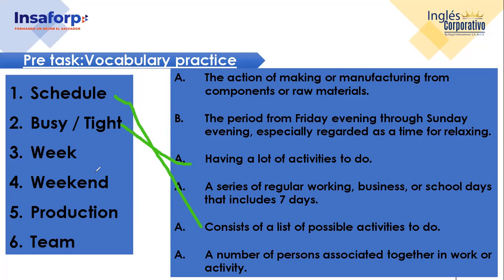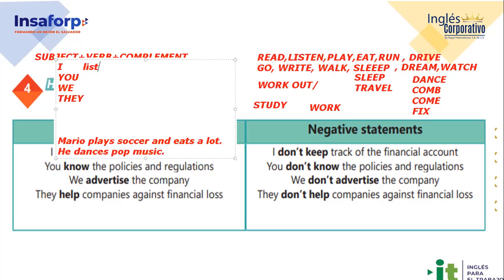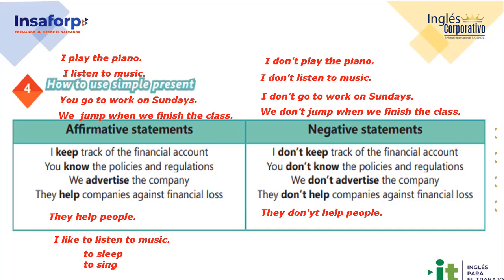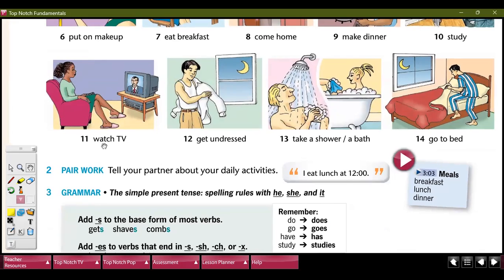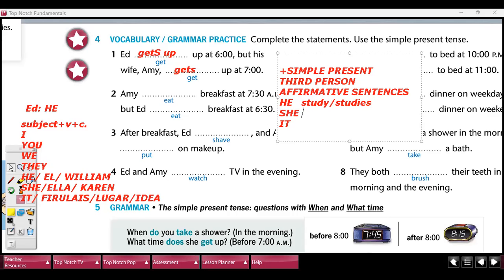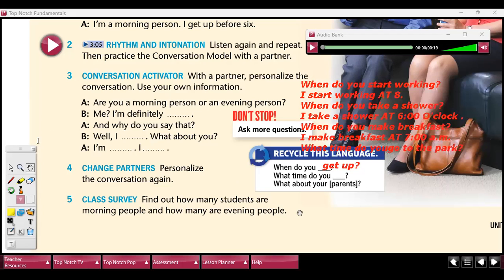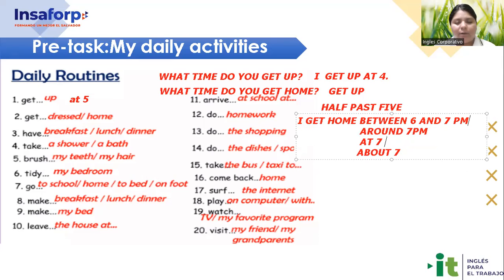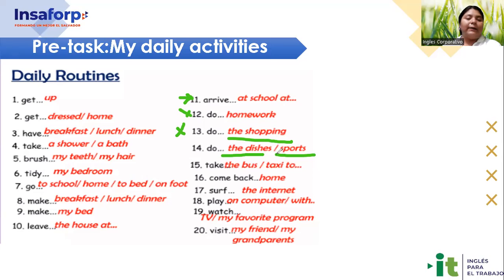SESION 6-23-10-23-IC29750-0001-2023-RAMÍREZ-Simple present affirmative & Negative statements.